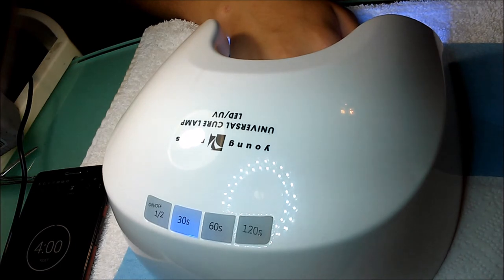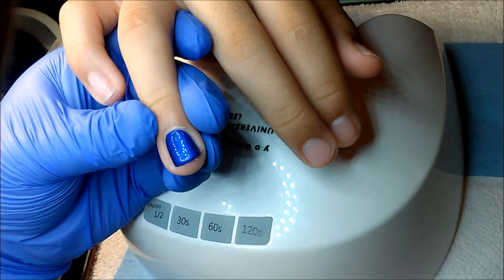Youngnails Caption Conversion Application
Welcome back to another video! In this one I show the process of using Youngnails Caption Conversion system to turn normal nail polish lacquer into a gel service with no wrinkling or hassle!!! So easy!!  It will blow your mind!